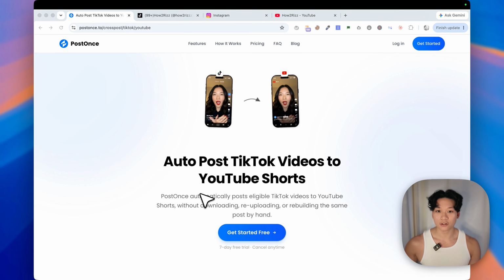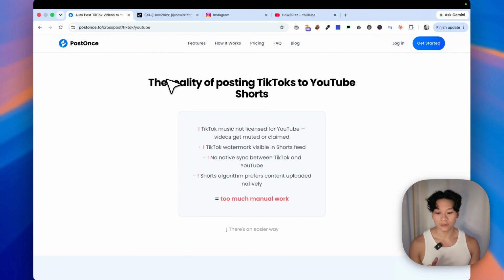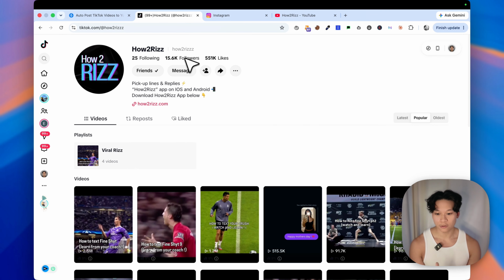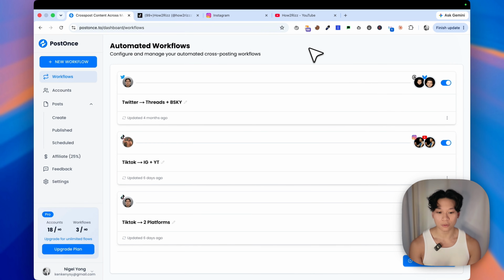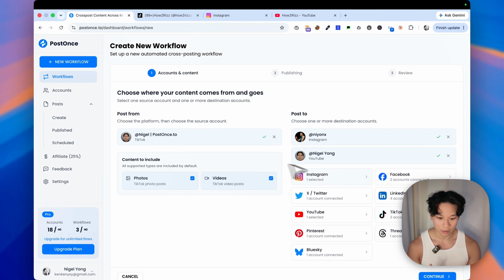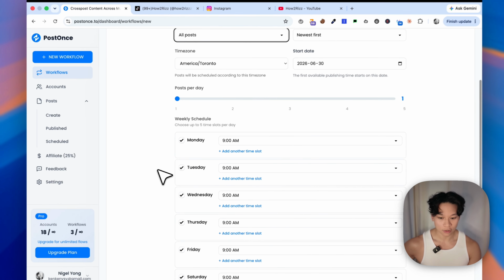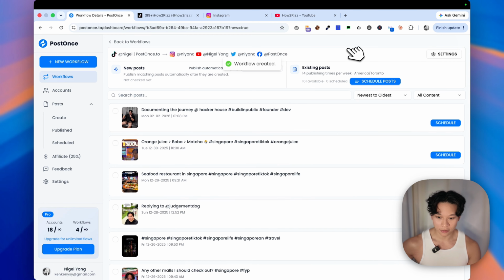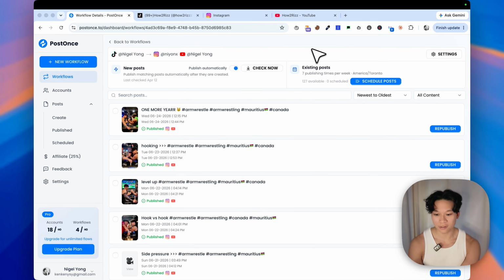How to Auto Post TikTok to YouTube Shorts (Save Hours!)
Learn how to automatically post TikTok videos to YouTube Shorts using PostOnce.

In this tutorial, I’ll show you how to set up a TikTok to YouTube workflow so your TikTok videos can be published as YouTube Shorts without manually downloading, re-uploading, or rebuilding every post.

PostOnce helps creators, brands, and agencies post once and automatically distribute content across platforms like TikTok, YouTube Shorts, Instagram Reels, Facebook Reels, LinkedIn, Threads, Bluesky, Pinterest, and more.

Useful for:
- Auto posting TikTok videos to YouTube Shorts
- Crossposting TikTok videos to YouTube
- Repurposing short-form content
- Publishing new TikToks to YouTube automatically
- Reposting existing TikTok videos as Shorts
- Saving time on manual downloads and re-uploads
- Keeping TikTok and YouTube active at the same time

Chapters
00:00 Auto Post TikTok to YouTube
00:11 Post Once Workflow Creation ️
01:24 Connect TikTok and YouTube
02:15 Review Workflow and Publish
02:51 Automated Posting Benefits